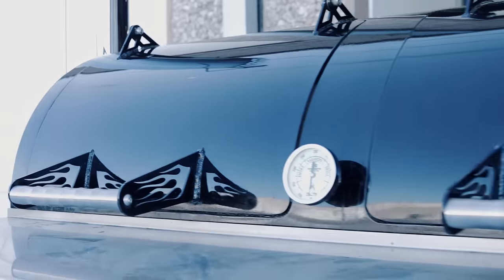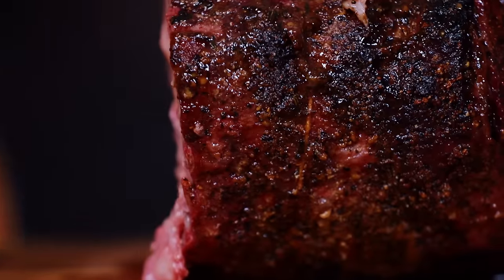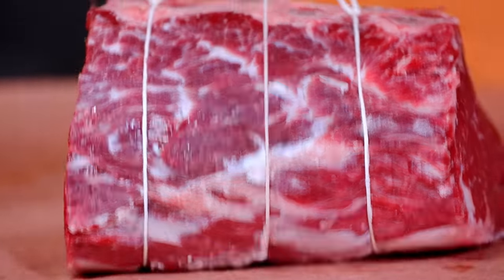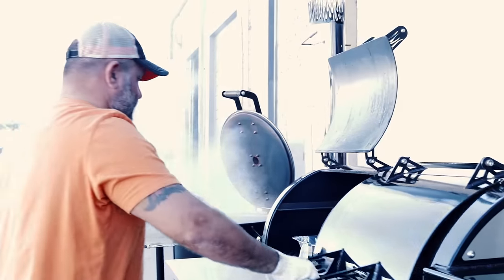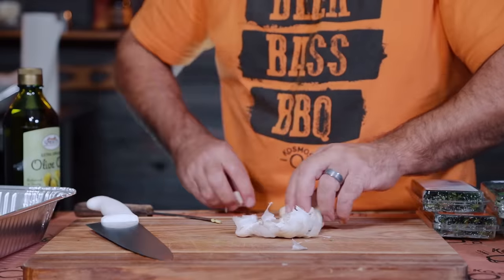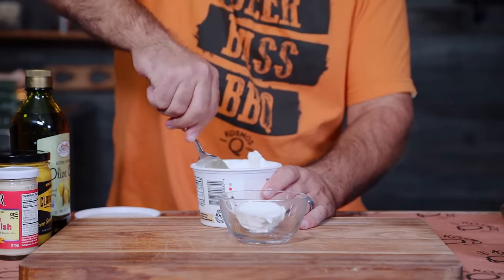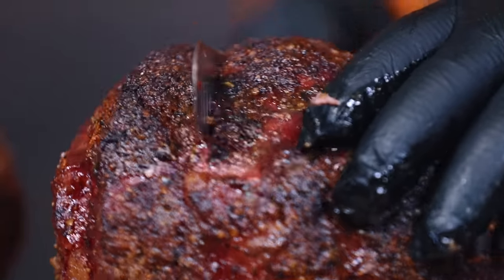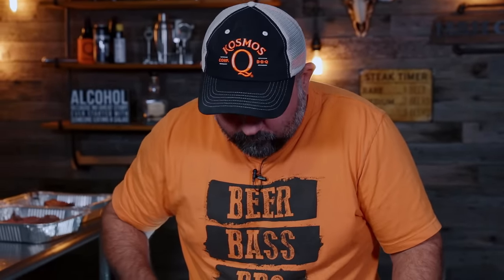TESTED Drum Smoker Vs Stick Burner Prime Rib | Ft. Kosmos Q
TESTED Drum Smoker Vs Stick Burner | Prime Rib...Its the most wonderful time of the year...to destroy some prime rib and leave your friends and family speechless! Prime Rib comes with a hefty price tag and if you don't know what you're doing, you can really set yourself up for some disappointment! We wanted to conduct a little test on two of our favorite cooking methods to see which one would produce the better prime rib. We stacked our stick burner against our drum smoker and loaded them both down with 8lbs of prime rib. While we were at it we gave away some amazing recipes for an amazing herb butter basting sauce and a horseradish cream sauce that you can dip almost anything in. Check out the video, and make sure you get the recipes below!

Herb Butter Basting Sauce:
-3 Sticks of Kerry Gold Salted Butter
-4-6 Garlic cloves crushed or pressed
- Fresh Thyme
- Fresh Rosemary
-Olive Oil
-Kosmos Q Brisket Mop
-1 Chopstick
-Butchers Twine/Rubber Band

Horseradish Cream Sauce:
-1/4 cup of Sour Cream
-2 tbsp of Prepared Horseradish
-One tbsp of Mustard (dijon, or something with some grit)
-A splash of Olive Oil
-Fresh Parsley Chopped
-Kosmos Q Texas Beef Rub to taste

Come check out the Kosmo's Q Store

                                  400 S Vermont Ave
                                  STE 128